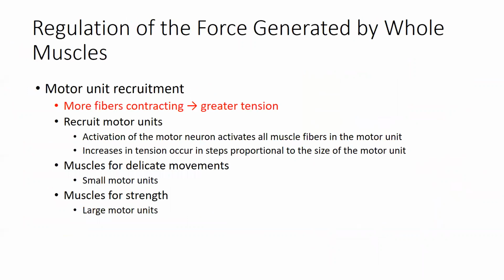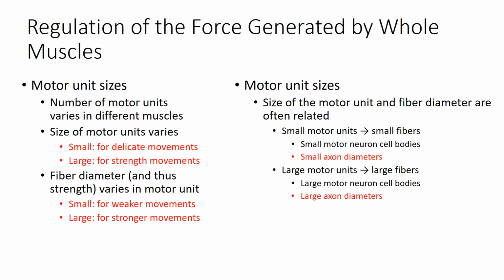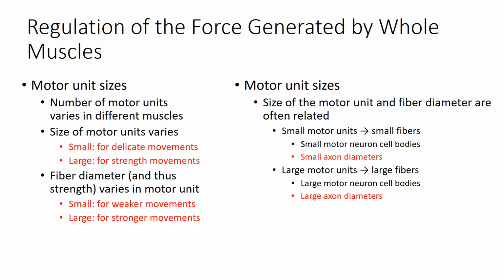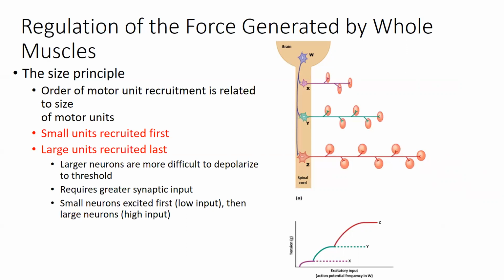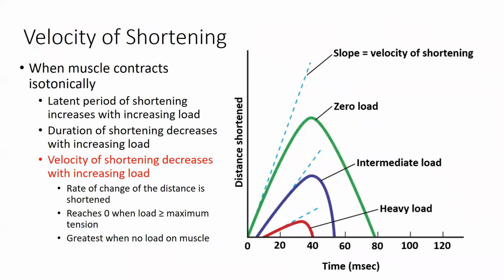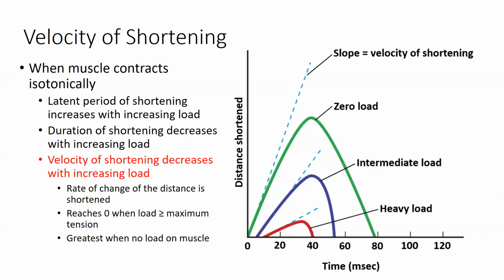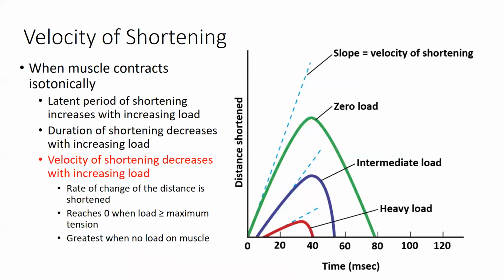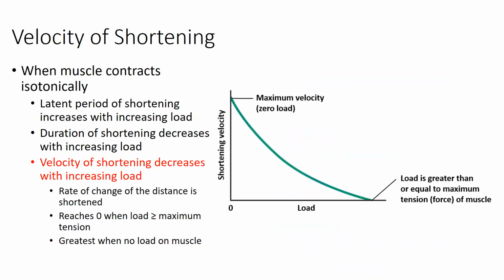BIO 2510 11 19 18 Part 3